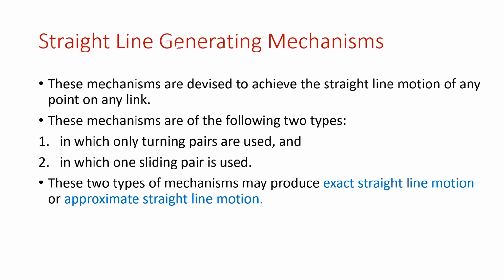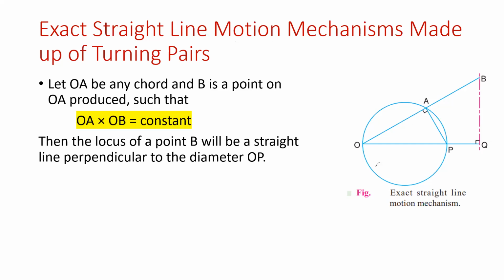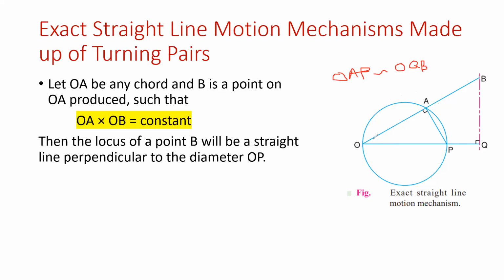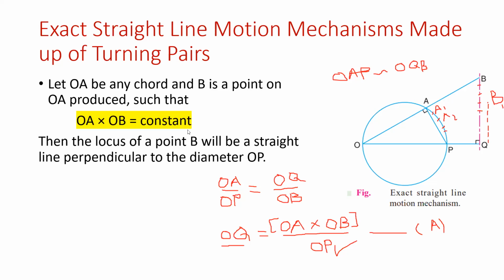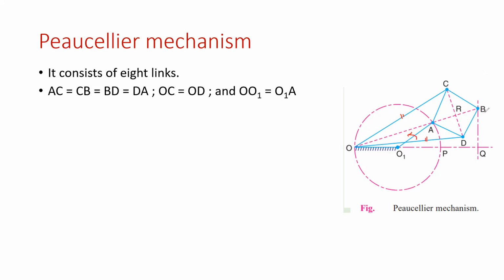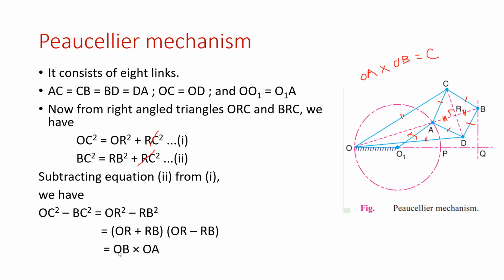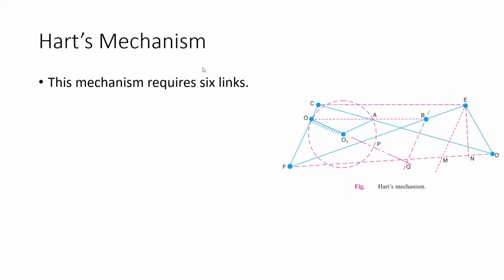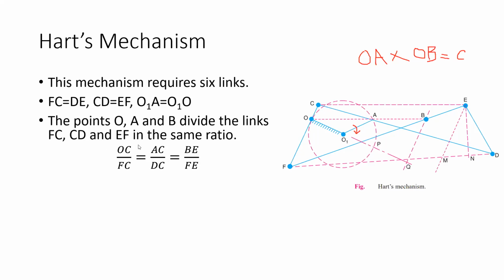KOM Special Mechanisms 1